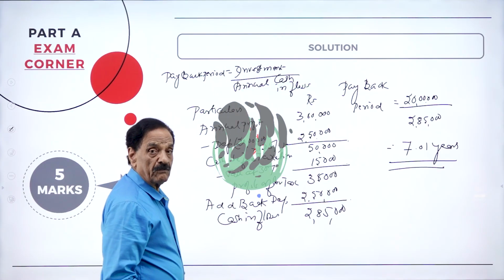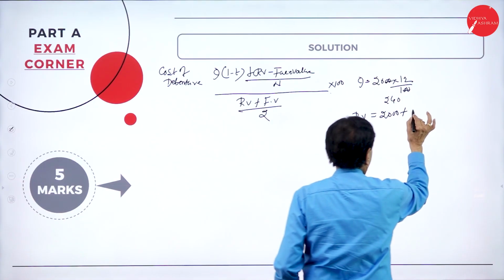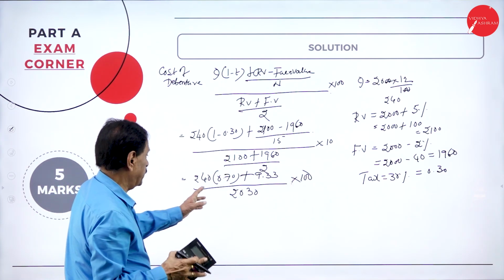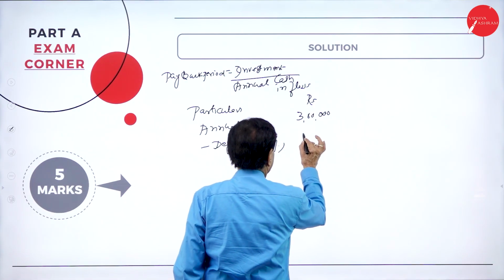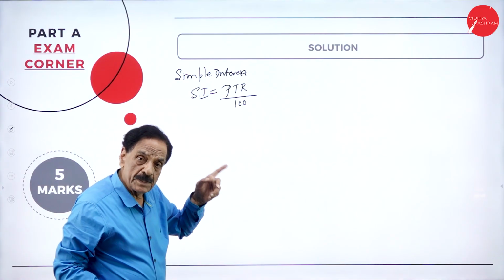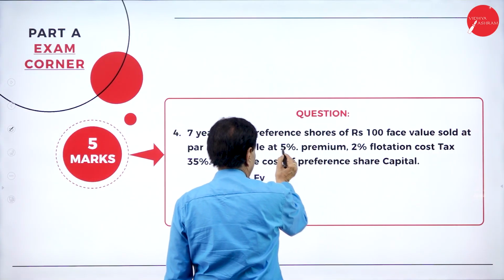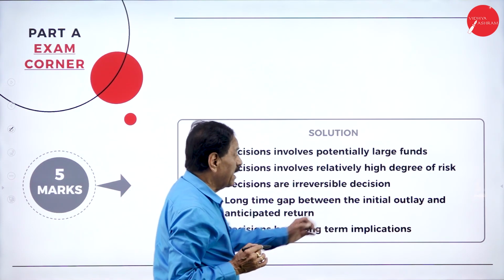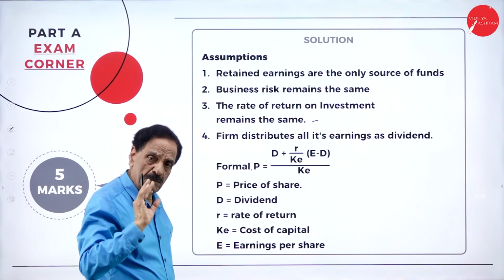DAY 20 | FINANCIAL MANAGEMENT | IV SEM | BBA | MODEL QUESTION PAPER 2025 - 26 | L1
Course : B.COM
Semester : IV SEM
Subject : FINANCIAL MANAGEMENT
Chapter Name : MODEL QUESTION PAPER 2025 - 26
Lecture : 1